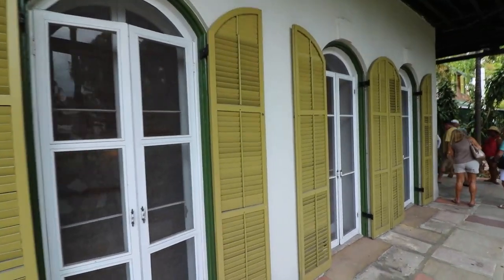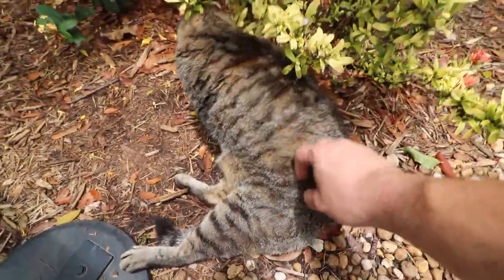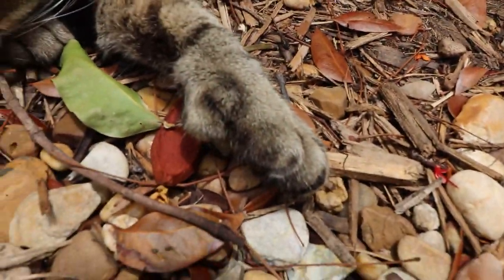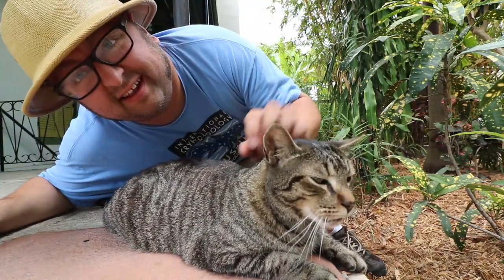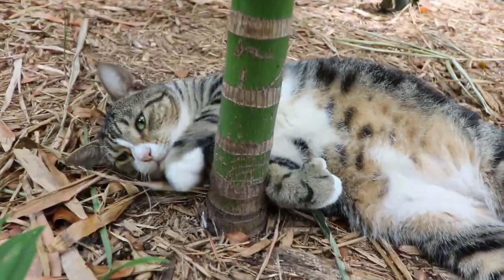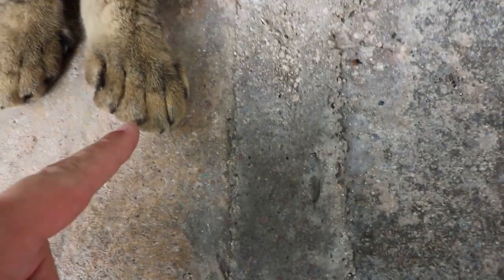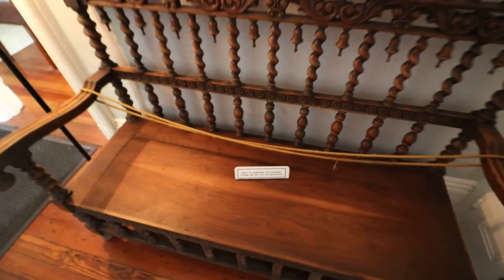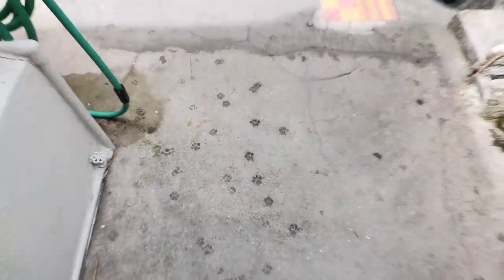Hemingway’s Six Toed Cats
Intro by Jeff Block